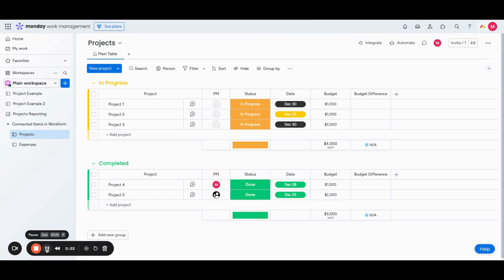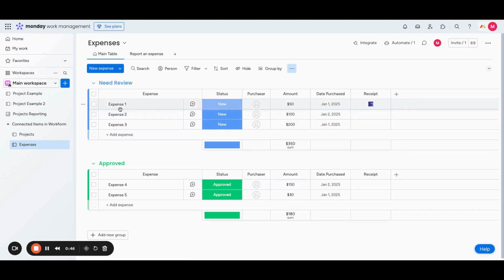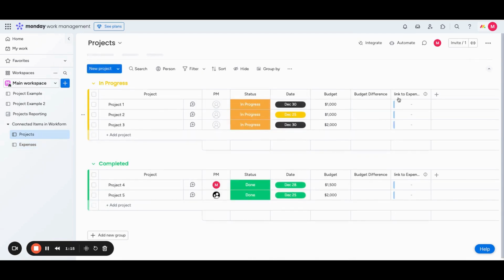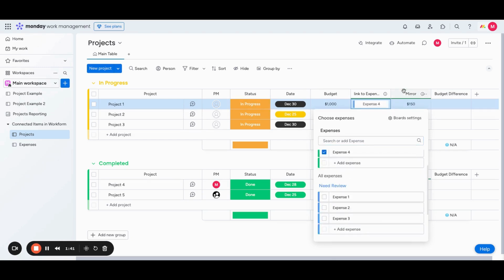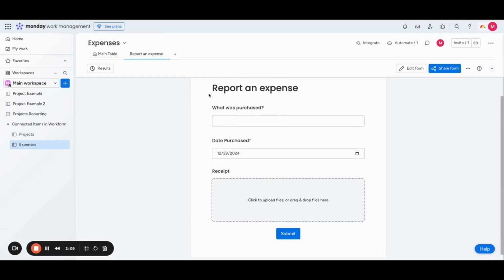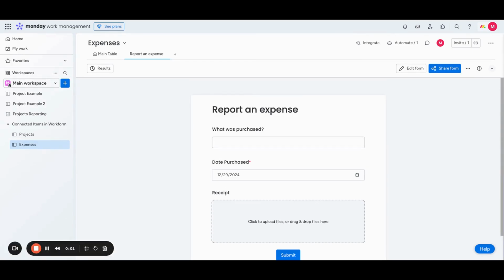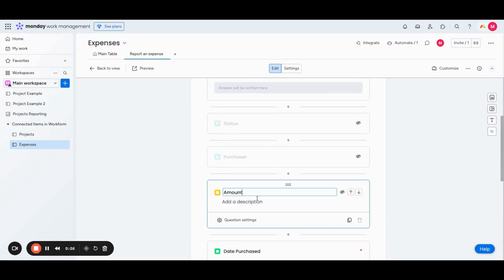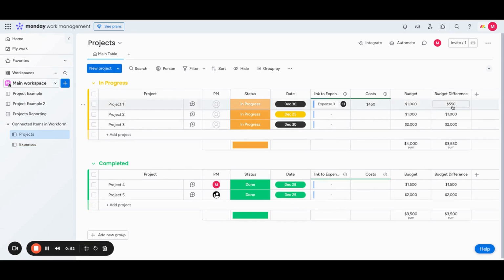How to use connected board data on a monday.com Workforms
A how-to guide to using the monday Labs Beta Feature : Connected Boards Question in WorkForms, which allows you to use connected board data as a question on your Workform

Ready to take your monday.com WorkForms to the next level? In this video, we dive into the exciting new beta feature: Connected Boards Question in WorkForms. This feature allows you to ask form questions where respondents can select their answers from items on another board.

 What You’ll Learn in This Video:
-How to enable and use the Connected Boards Question feature in WorkForms.
-A step-by-step demonstration of creating a WorkForm where submitters can select options pulled directly from another board.
-Real-world example: Submitting an expense to an expense management board and selecting which project that expense applies to.
-Tips for streamlining workflows with this powerful new feature.

Why You’ll Love the Connected Boards Question Feature:
-Save Time: Avoid manual updates by automatically linking responses to existing boards.
-Stay Organized: Ensure form submissions are tied to the right projects, tasks, or data items.
-Improve Collaboration: Connect your team’s workflows seamlessly by leveraging monday.com’s board-to-board functionality.

Perfect For:
-Teams using monday.com to manage projects, budgets, or workflows.
-Users exploring new features in monday Labs to streamline processes.
-Anyone managing forms and looking for smarter ways to connect data.

Key Features Covered in This Video:
-How to activate the beta feature in monday Labs.
-Building and customizing a WorkForm with a connected boards question.
-Practical use cases for linking boards through WorkForms.
-Troubleshooting common setup challenges.

Ready to explore this game-changing feature? Watch now to see how Connected Boards Questions can transform your WorkForms!

📩 Have questions or topics you’d like us to cover?